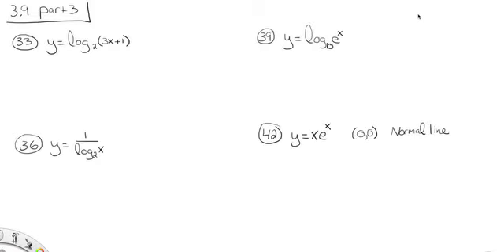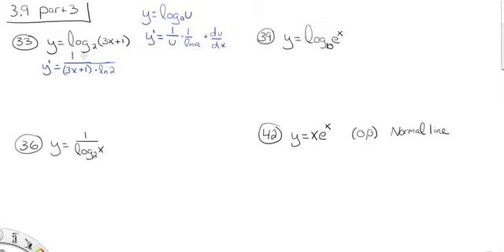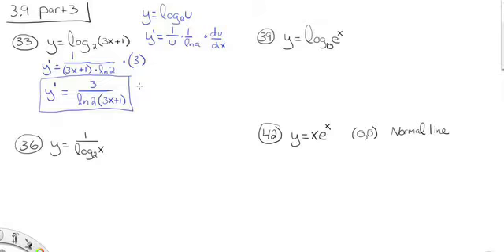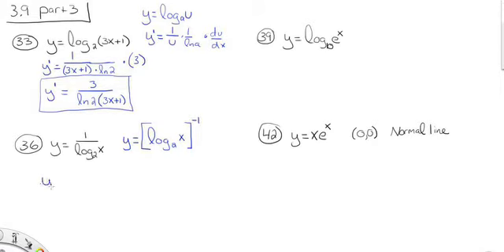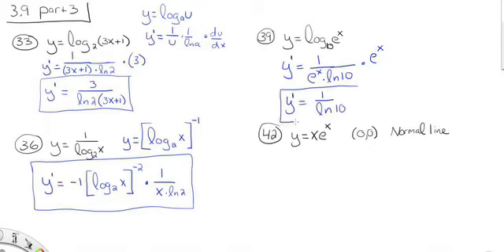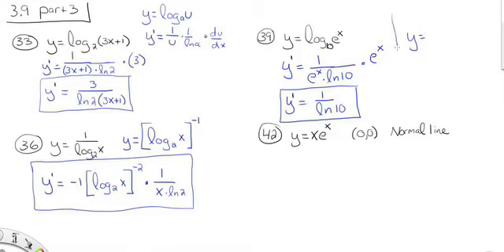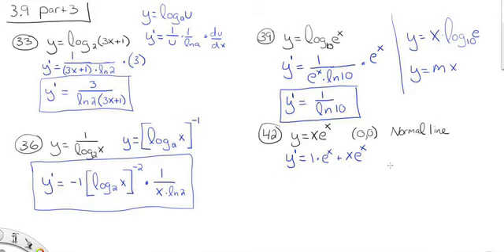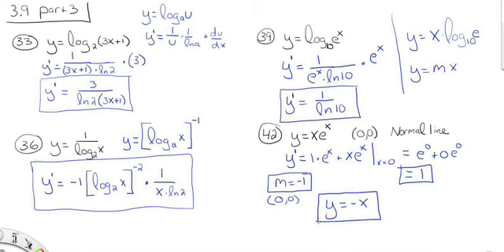3 9 exercises pt3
Part 3 of 4 detailing how to solve the math problems assigned in section 3.9